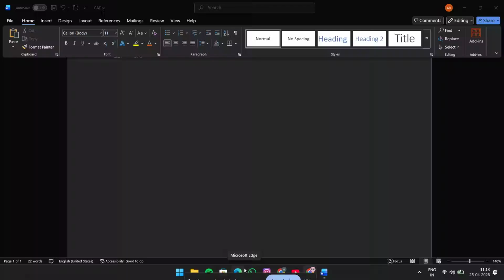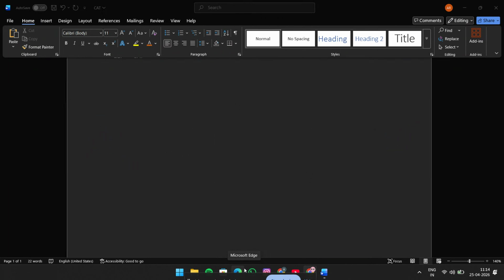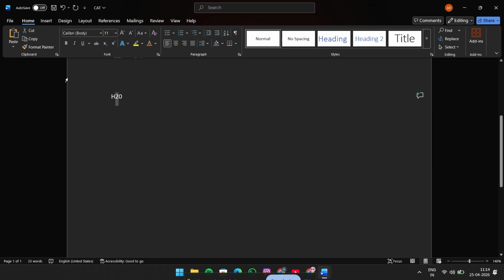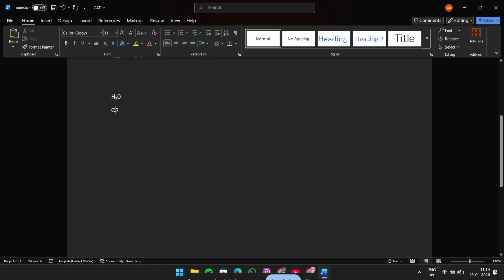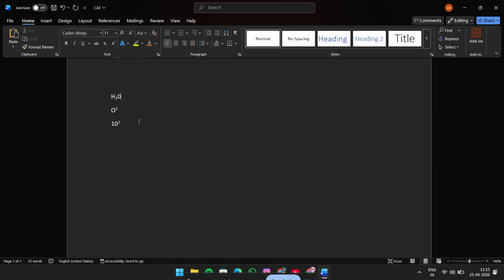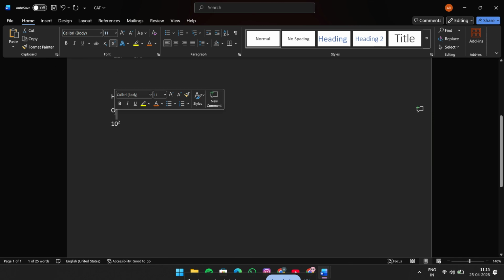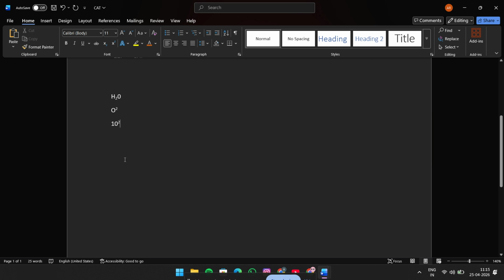How To Insert Superscripts And Subscripts In Word (Easy Guide)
Learn how to insert superscripts and subscripts in Microsoft Word using the Ribbon buttons on the Home tab. This quick tutorial shows how to highlight text, apply superscript or subscript, and format equations, chemistry terms, and references correctly.

🕚Timestamps:
0:00 Intro
0:18 Highlight The Text
0:39 Open The Home Tab
0:55 Use The Superscript Button
1:23 Use The Subscript Button
1:50 Turn Formatting Off
2:10 Quick Recap
2:24 Outro

✍️What You'll Learn In This Video:
• How To Insert Superscripts In Microsoft Word
• How To Insert Subscripts In Microsoft Word
• How To Use Ribbon Buttons On The Home Tab
• How To Format Equations And Chemical Formulas In Word
• How To Highlight Text Before Applying Special Formatting

💡Pro Tips:
• Use Superscript For Exponents, Ordinal Numbers, And Reference Markers
• Use Subscript For Chemical Formulas Like H2O And Technical Notation
• Highlight Only The Exact Characters You Want To Format
• Click The Same Button Again To Remove The Formatting
• Check Your Document For Consistency Before Sharing Or Printing